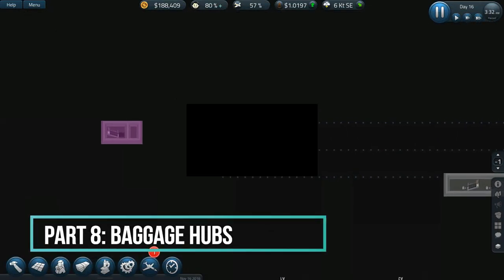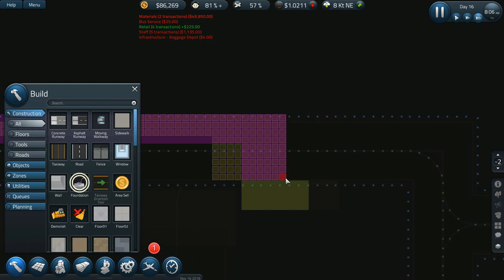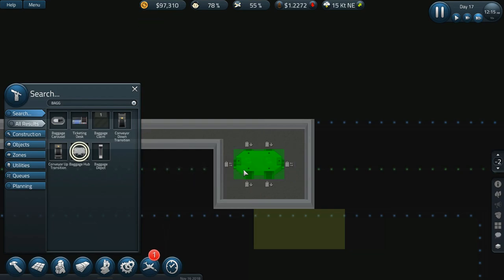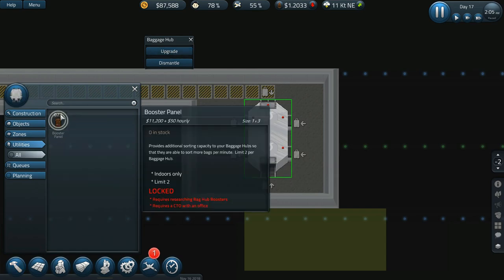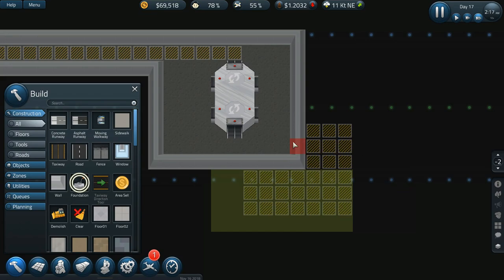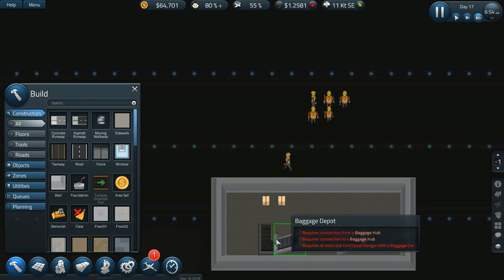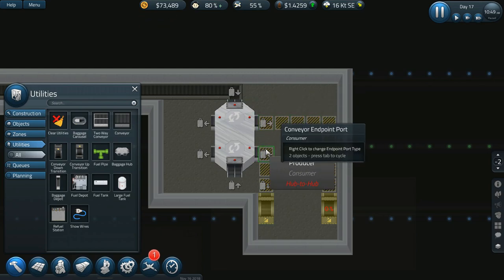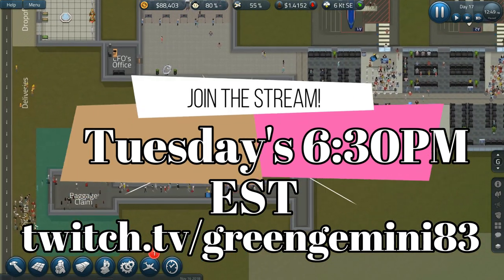Sim Airport - Baggage Hubs - Part 8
Hey Everyone!

Thank you so much for joining me in another Sim Airport Series! This is the 5th series for the channel and I can't wait to get into the game again.

I'll be doing things a little differently this time. I'll be streaming on twitch on Tuesday's at 630PM Est. and making videos from that stream. If you would like to join the live stream, check it out . Its always a lot of fun to stream a game live.

In this series I'm working with the latest release the devs have sent out for everyone to play. No edge branch this time. But maybe on the next one :)

I hope you guys enjoy this series as much as the last one.